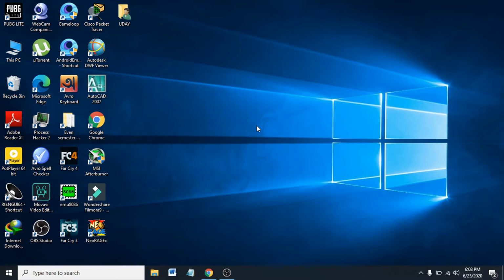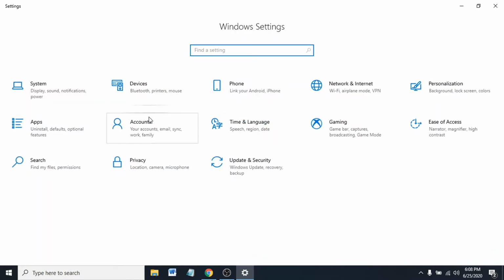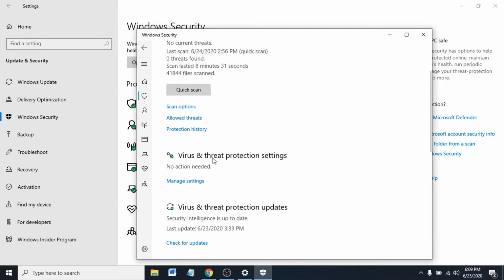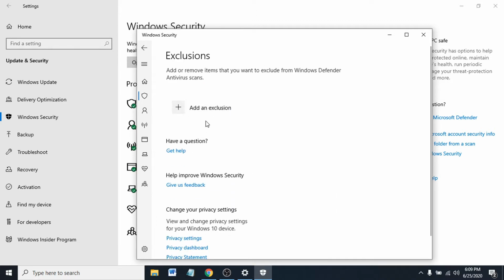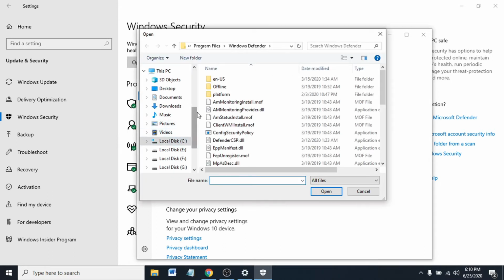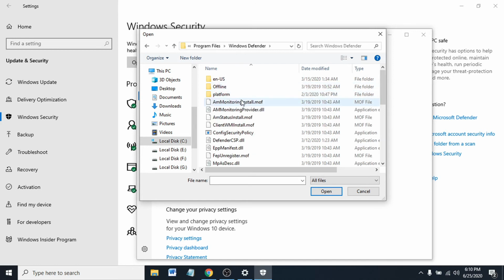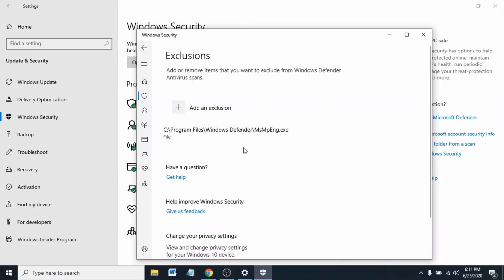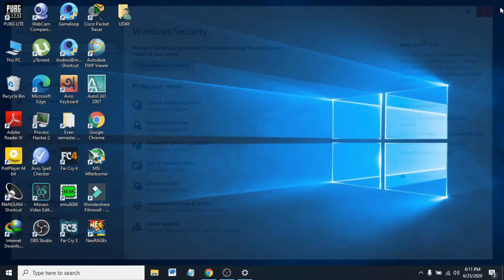FIX Antimalware Service Executable High Cpu Usage (Msmpeng.Exe) |windows 10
FIX Antimalware Service Executable High Cpu Usage (Msmpeng.Exe)

In this tutorial you 'll find detailed instructions to resolve the MsMpEng.exe – Antimalware Service Executable high CPU usage issue on Windows 10 OS.